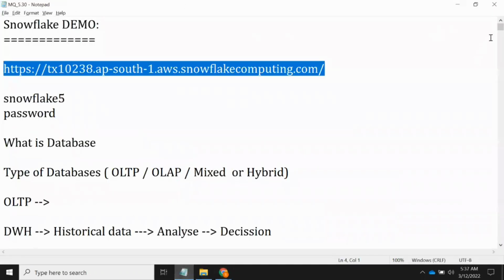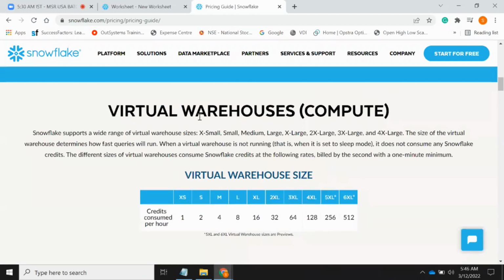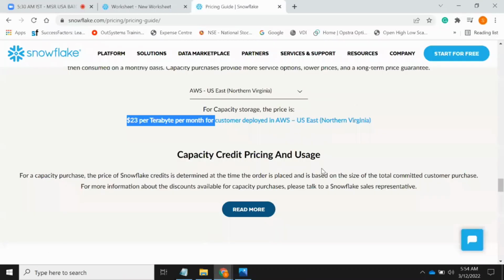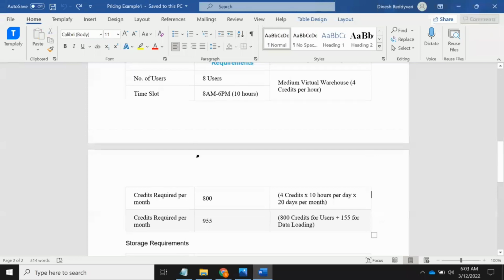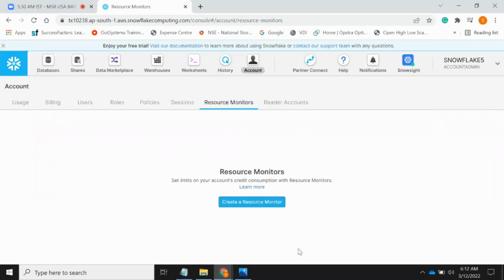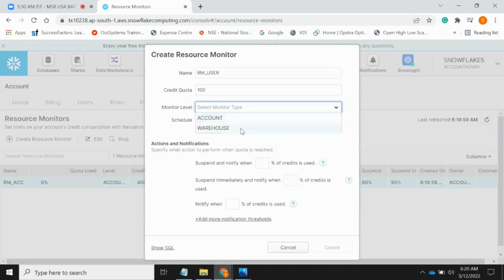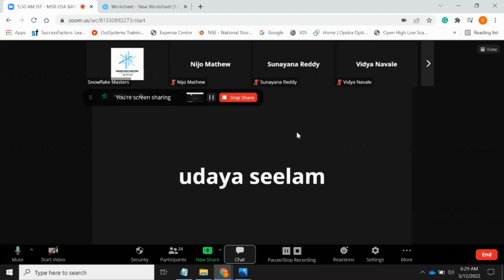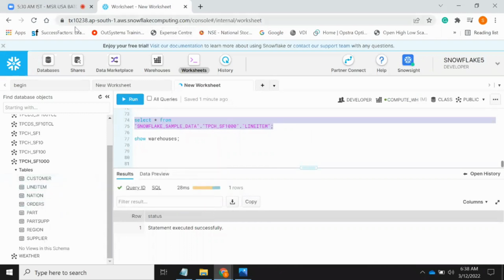Pricing_Resource_monitoring in snowflake